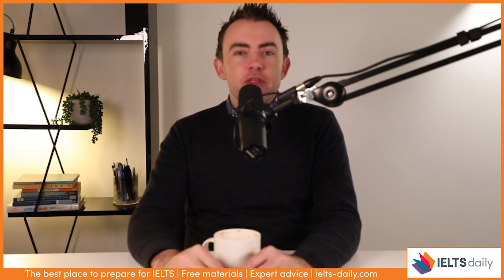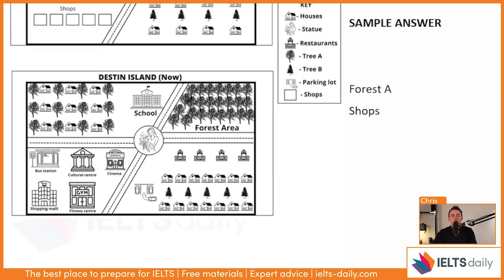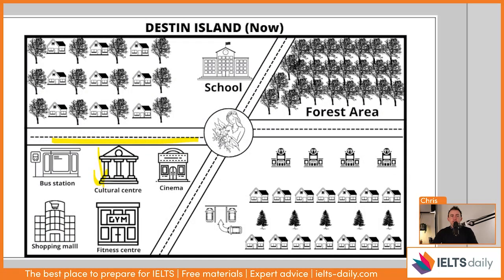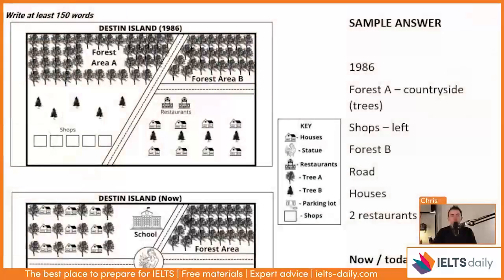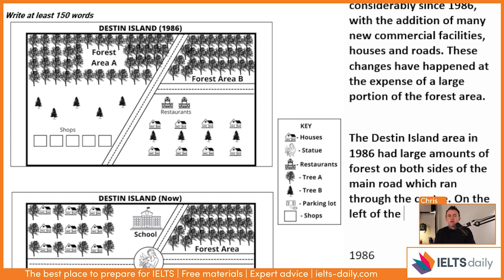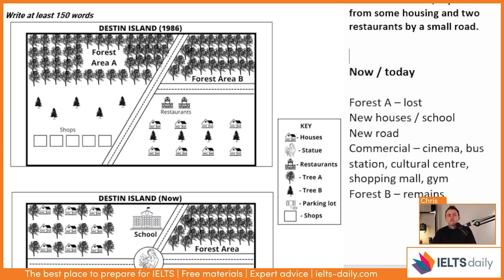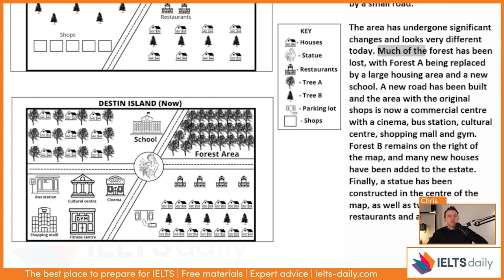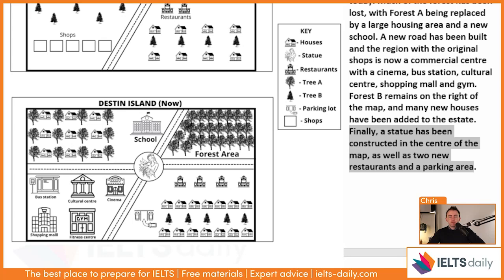MAPS - IELTS writing - Learn how to write about maps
𝗜̲𝗘̲𝗟̲𝗧̲𝗦̲ ̲𝗗̲𝗔̲𝗜̲𝗟̲𝗬̲ ̲𝗔̲𝗣̲𝗣̲ ̲𝗗̲𝗢̲𝗪̲𝗡̲𝗟̲𝗢̲𝗔̲𝗗̲

IELTS Daily is a private company which is unrelated in any way to any of the parent companies of IELTS. We are not endorsed by IELTS.